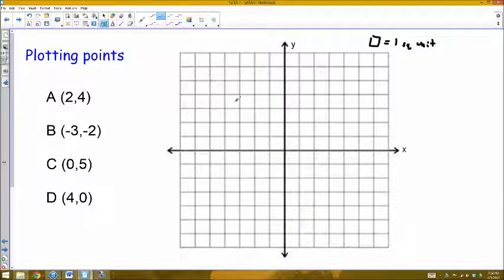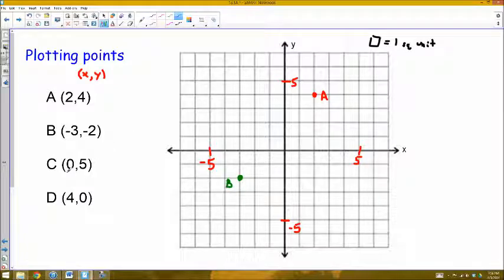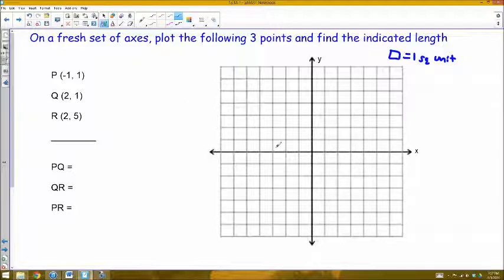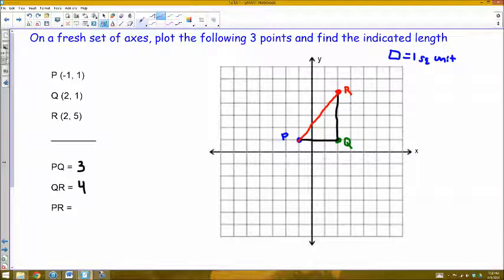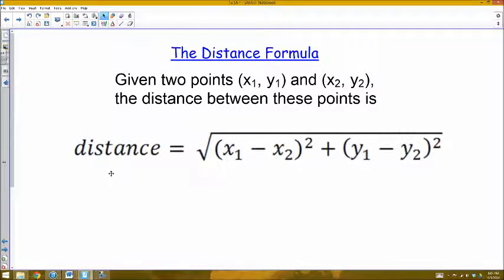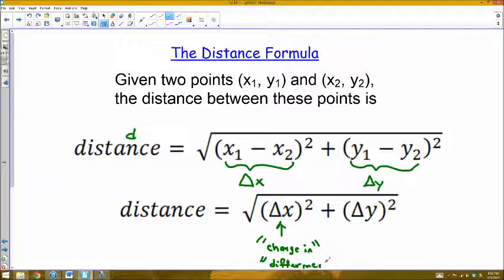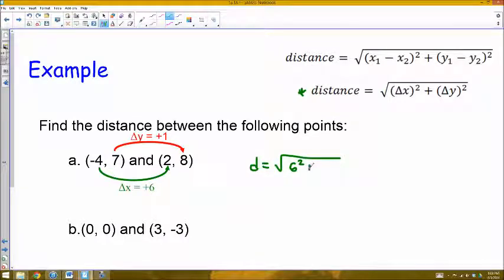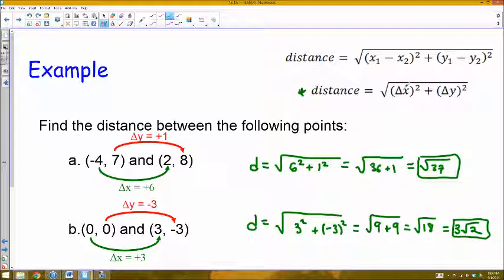Intro to Coordinate Geometry & Distance Formula